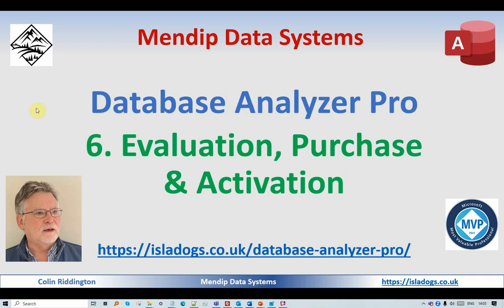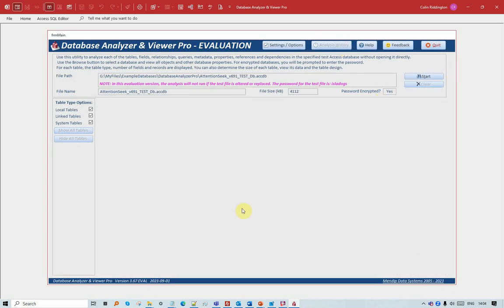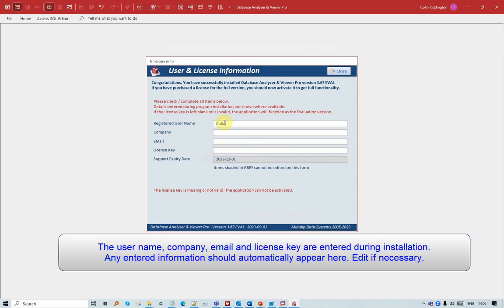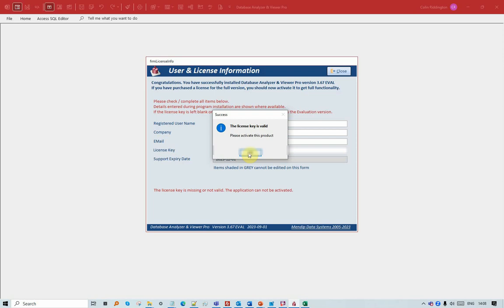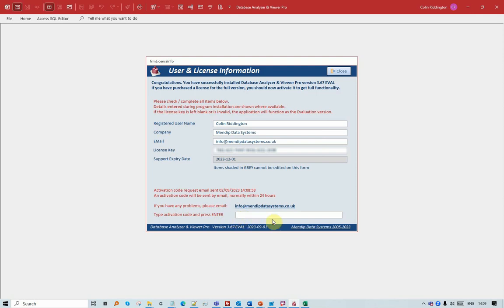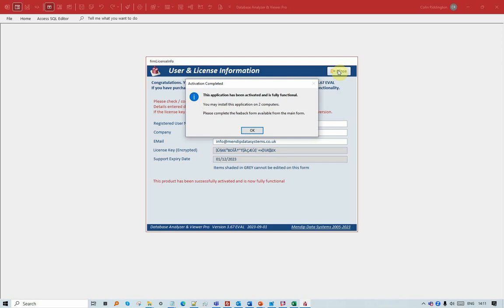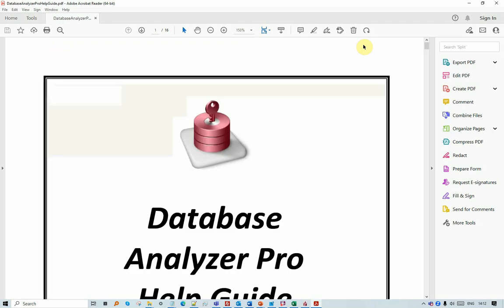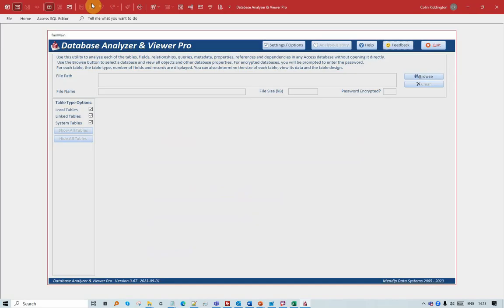Access Database Analyzer Pro: 6 - Evaluation, Purchase & Activation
This is the sixth in a series of videos about my new Access Database Analyzer and Viewer Pro application which will be released in the first week of September 2023. It is designed to analyze a wide range of items in any external Access database without opening it directly.

The free evaluation version is available so you can try out its features before purchase

This video explains the differences between the free evaluation version & the full version which can be purchased. It also explains the activation process required if you do make a purchase. Finally, the video mentions the PDF help file and the online feedback form

 TIMES:
0:00 Introduction
0:28 Open evaluation version of app to splash form (optional) then go to  welcome form
0:59 Main form in evaluation version - analysis restricted to a sample database supplied with the app
2:06 If you have made a purchase, open the License Info form from the Settings or the Welcome screen
2:21 Enter or edit user information supplied during installation. Also enter the license key if not already shown.
3:25 Send activation email to obtain an activation code
4:52 Activation code sent back by email. Enter the code to convert the app into the full version
5:59 Help button opens PDF help guide
6:16 Online feedback form (for users of evaluation or full version)